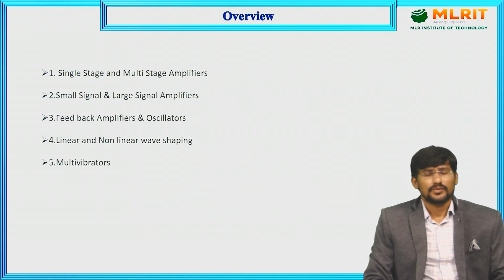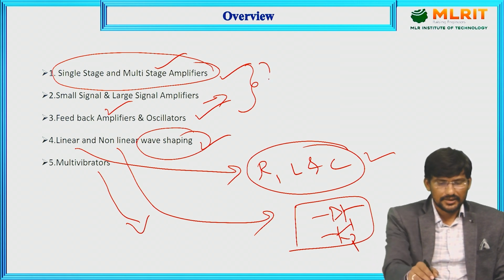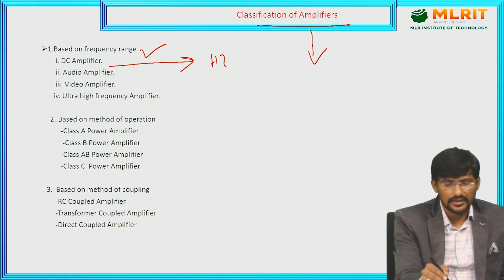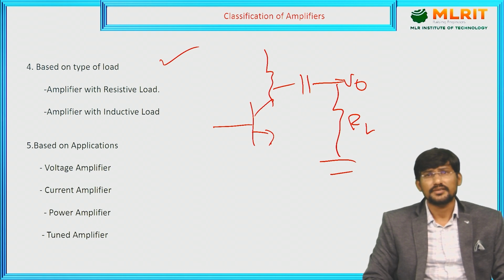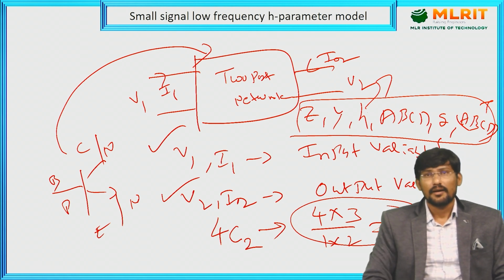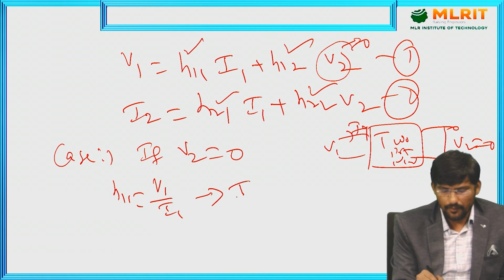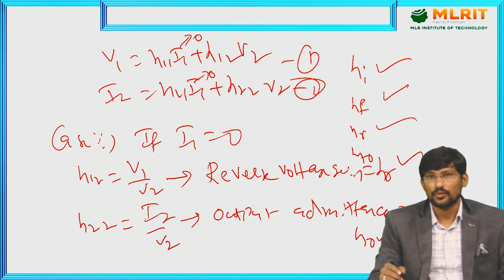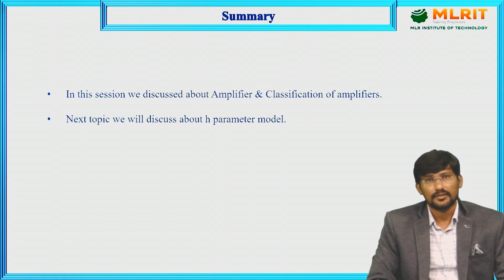LEC01| analog Circuits | Introduction to analog Circuits By Mr. P. Ramesh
Associate Professor,
Hyderabad.